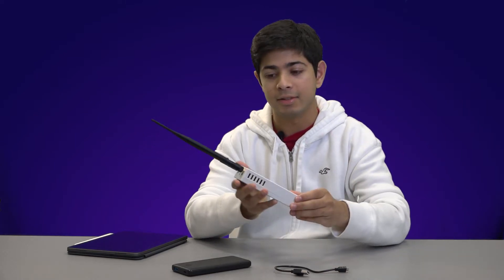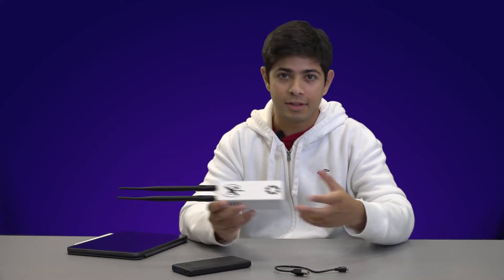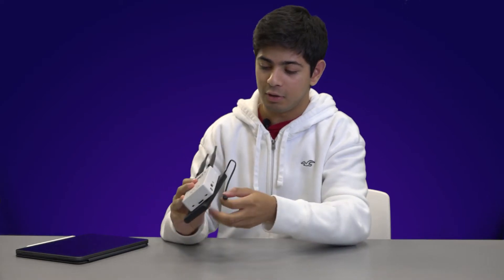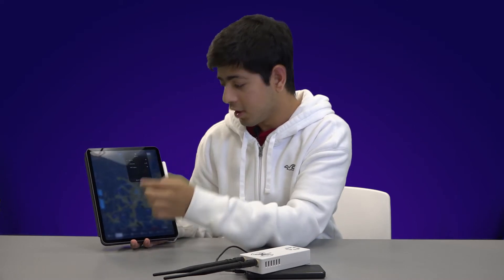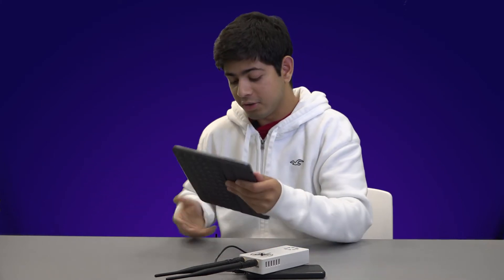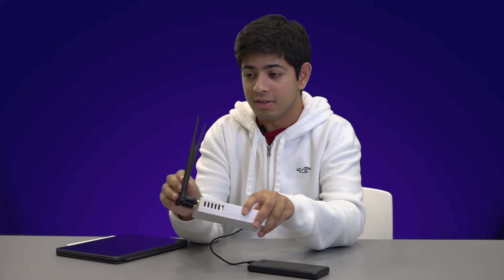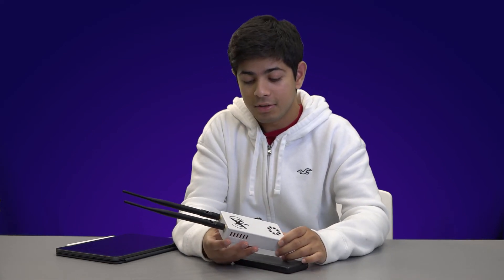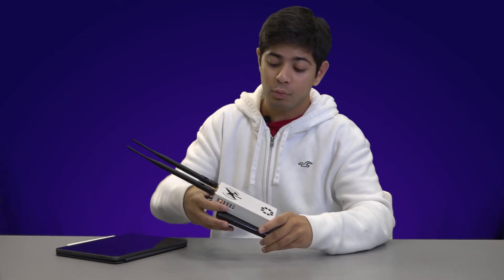Stratux ADSB/GPS Receiver Review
In this video, I review the Stratux ADSB and GPS receiver from a pilot's perspective.